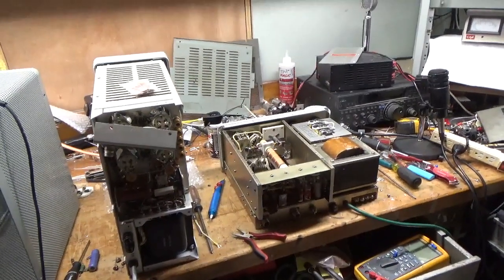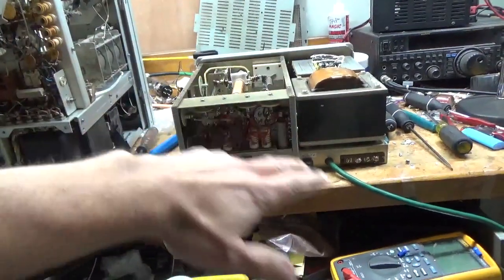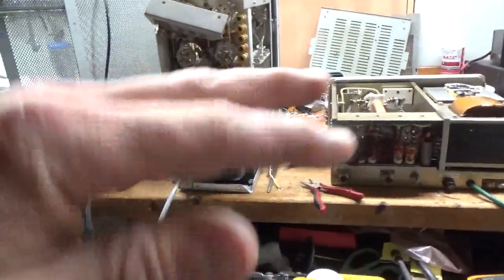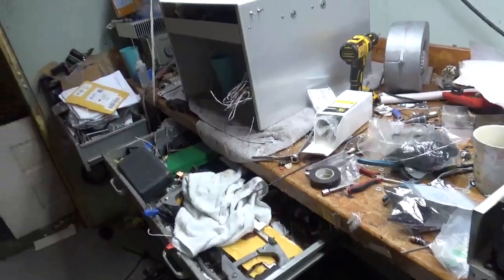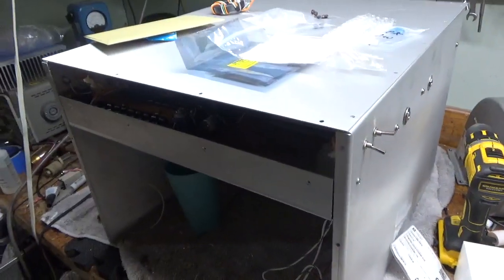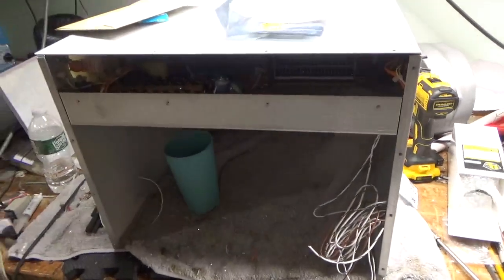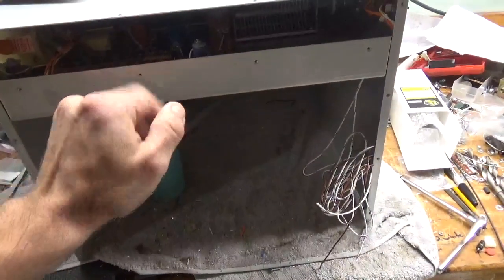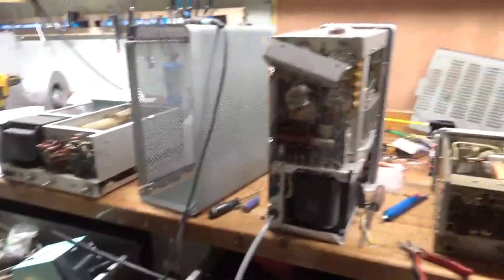Some Work On The bench Collins 30l1 , Heath kit Sb200 , Yaesu Fl2100b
Quick video of some work on the bench